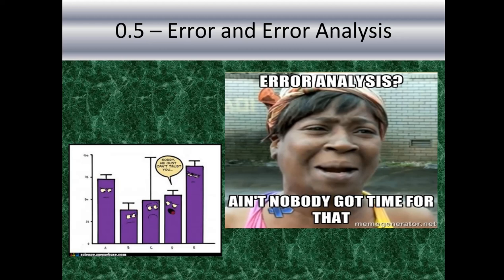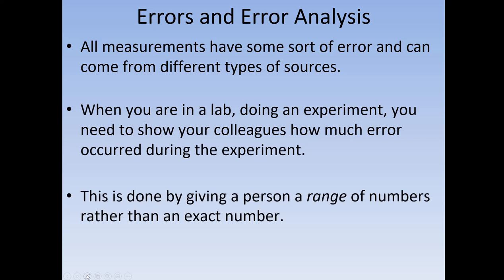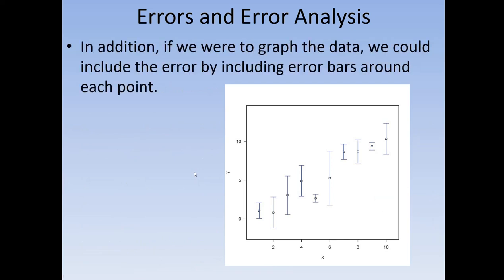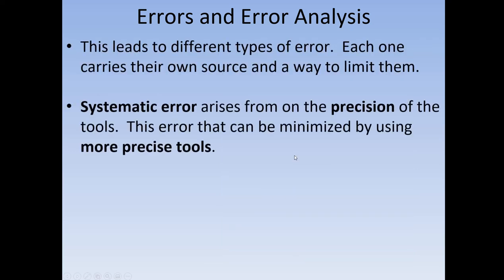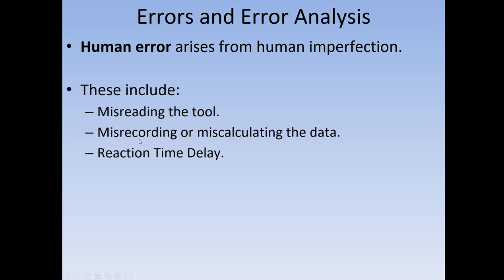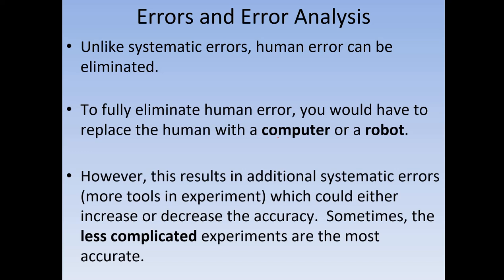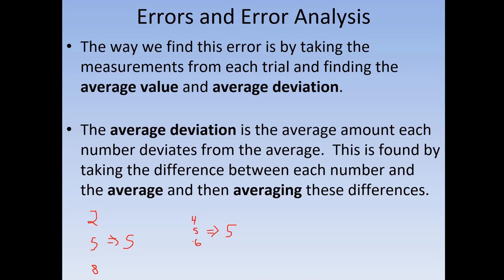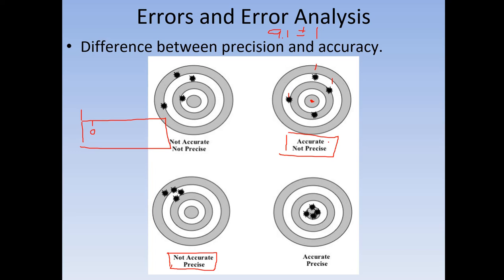0.5 Error and Error Analysis